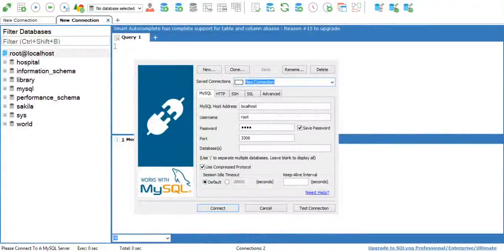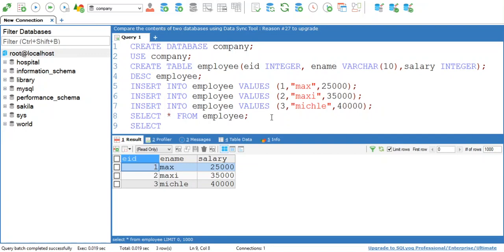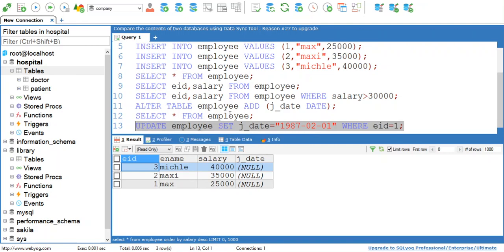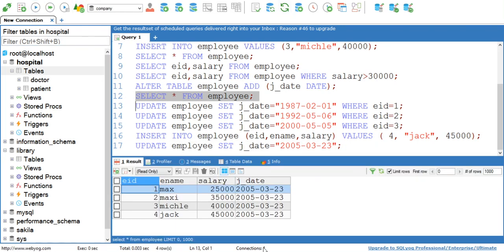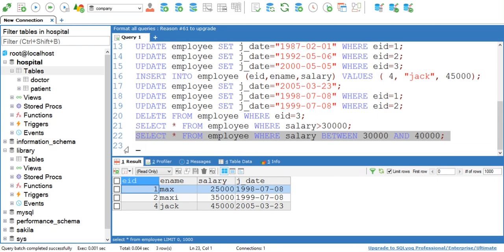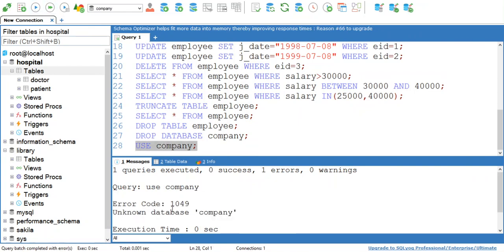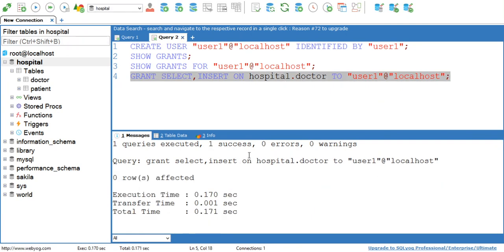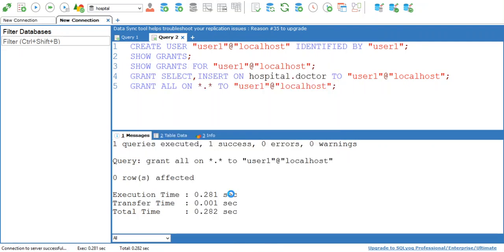Database query examples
DDL, DML, DCL queries.